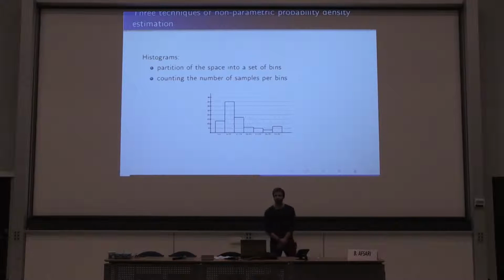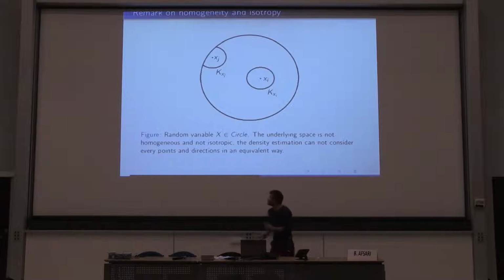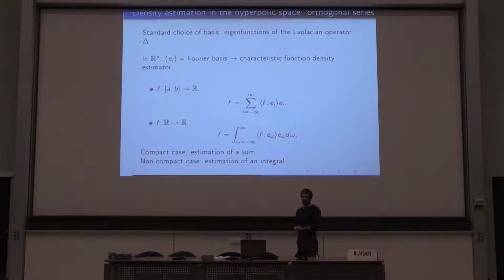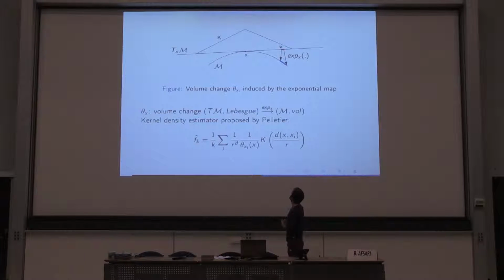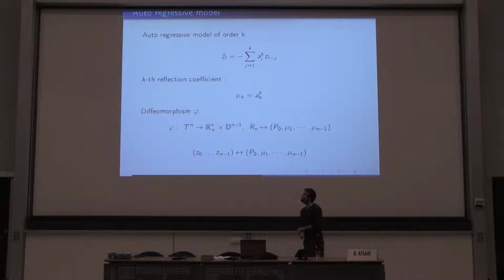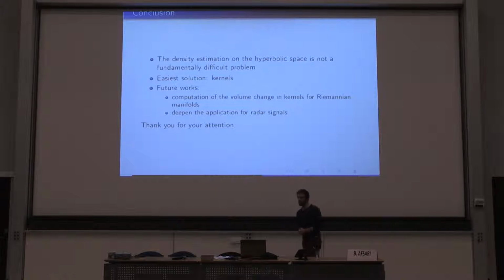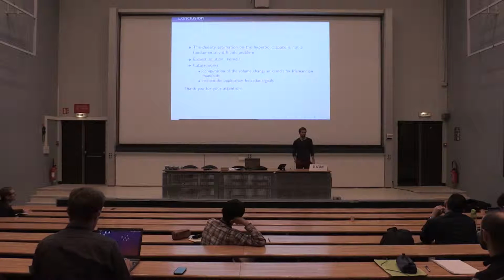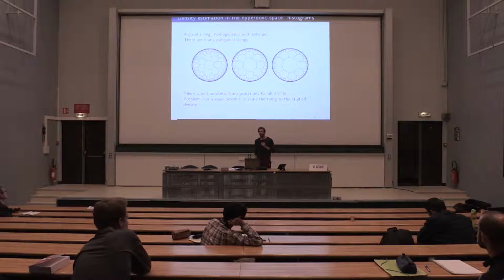Probability density estimation on the hyperbolic space applied to radar processing Emmanuel Chevalli